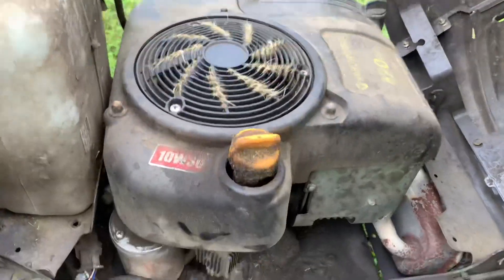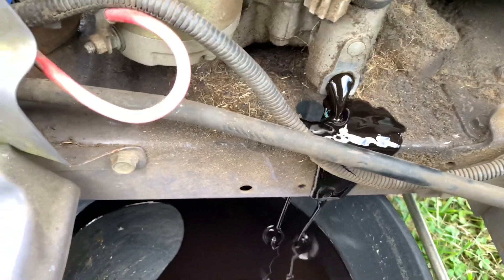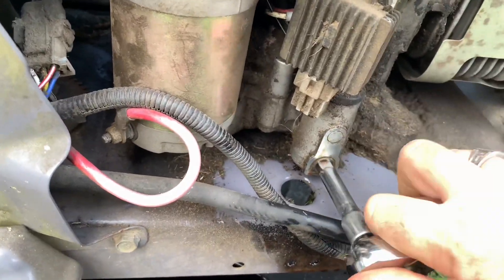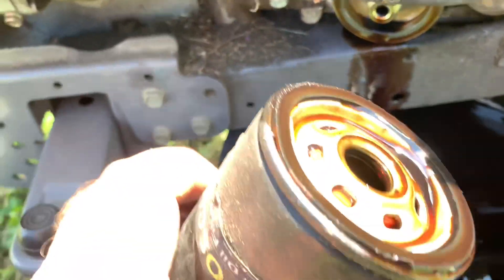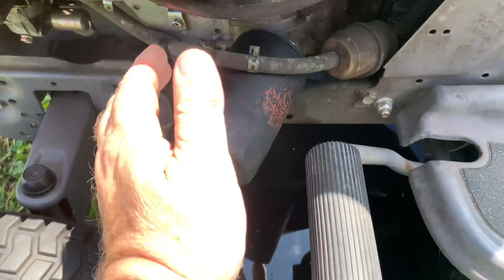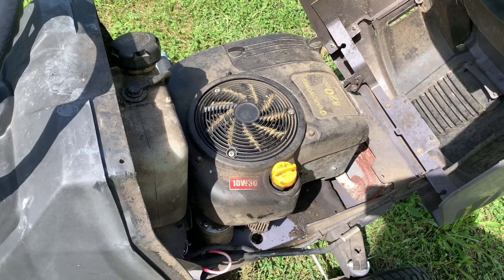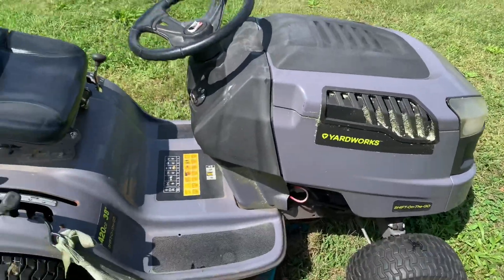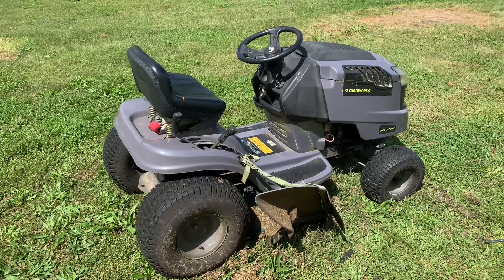Yardworks 38” 420cc Easy DIY Oil Change ￼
I did a fall oil change on my Yardworks 38” 420cc…it was easy

You can also send mail to us at:
GVA
Brighton, Ontario
K0K 1H0